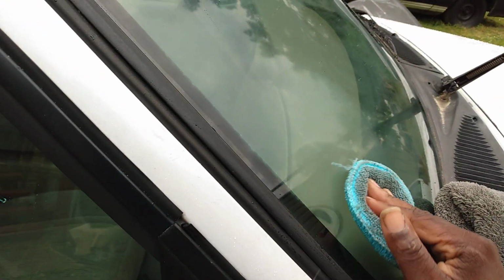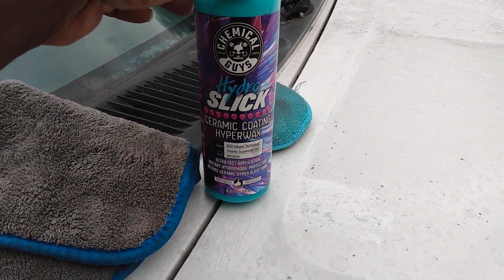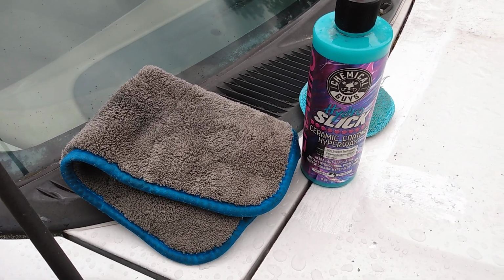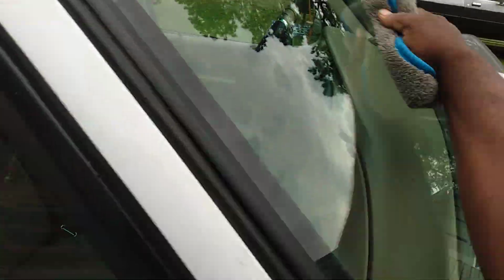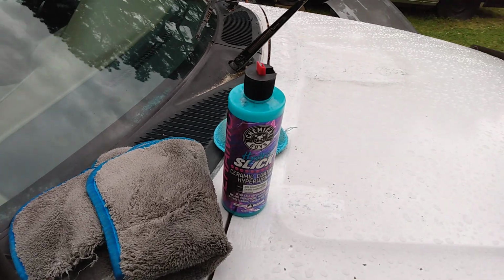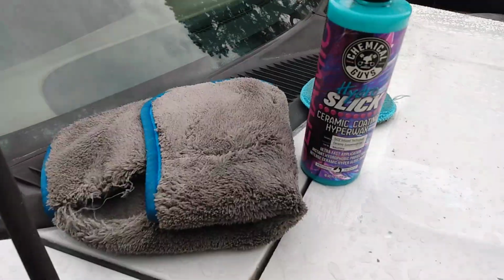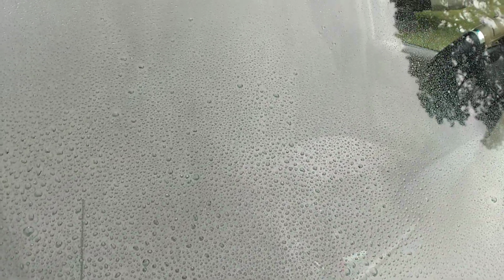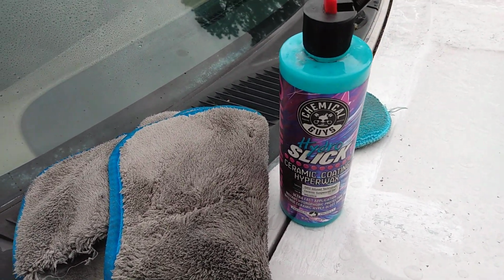chemical guys hydro slick ceramic coating could test be the best window sealant lol 🤣🤣🤣